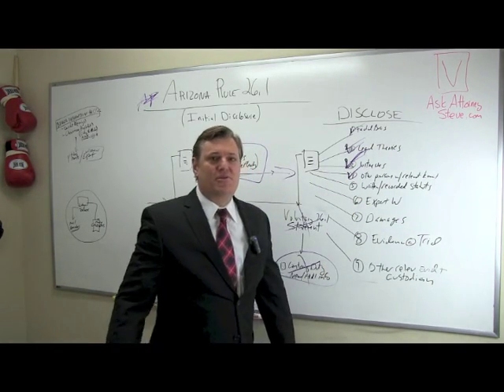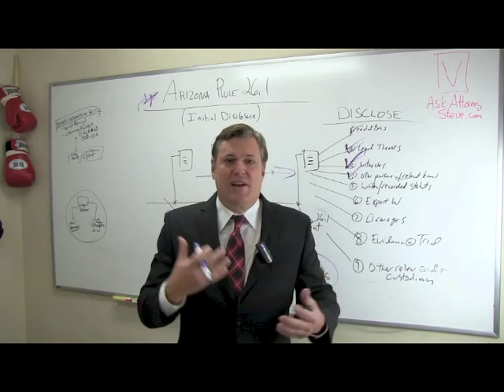Arizona Rule 26 1 disclosure requirements explained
YES, YOU CAN SHARE OUR VIDEOS ON YOUR SOCIAL MEDIA WEBSITES!!

This video discusses one of the legal issues that pops up when you file a complaint in Arizona.  Once a responsive pleading is filed a party has 40 days to provide a Rule 26.1 "initial disclosure statement" with the opposing parties to the case and serve it on all parties (you do not serve a copy on the judge or with the Court however).

Whether you are in a business, real estate, insurance, copyright, or intellectual property law matter, we can help with arbitration, litigation, and we will likely be drafting these types of disclosures if the case calls for it.  Federal courts have a similar initial disclosure requirement, while California State Court (our firm handles alot of litigation in CA) DOES NOT HAVE THE INITIAL DISCLOSURE REQUIREMENT, unless as may be otherwise required.